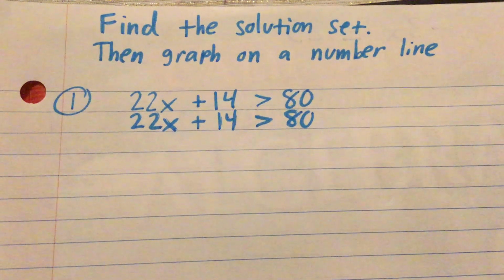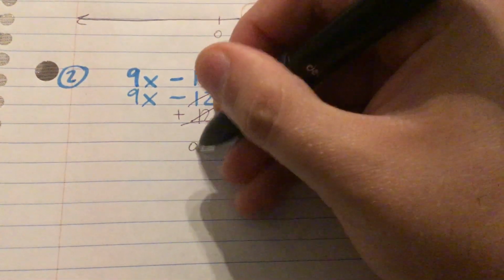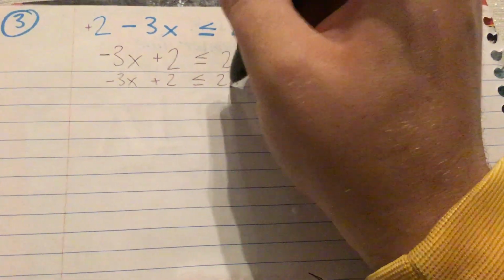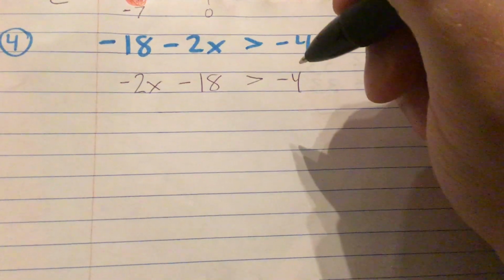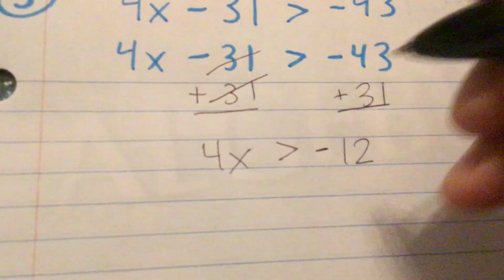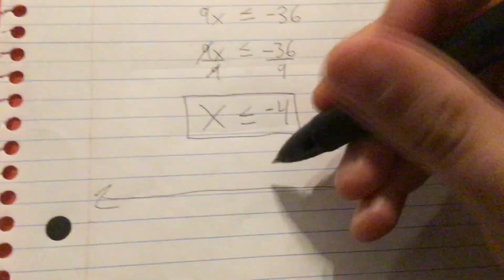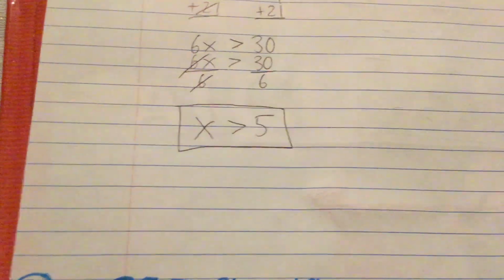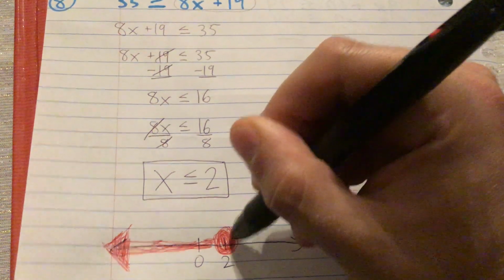ALG 1A: Tues 5/19/2020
Solve Two-Step Inequalities
Eight problems

(7 and 8 have x on the right side of the inequality)